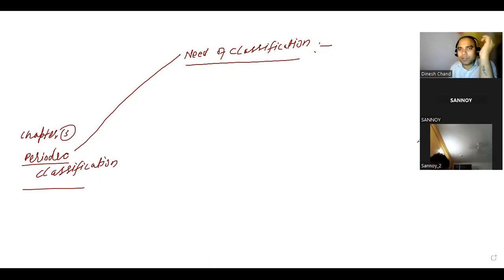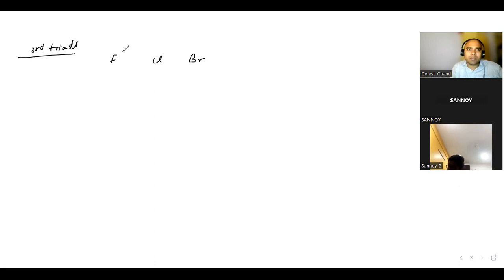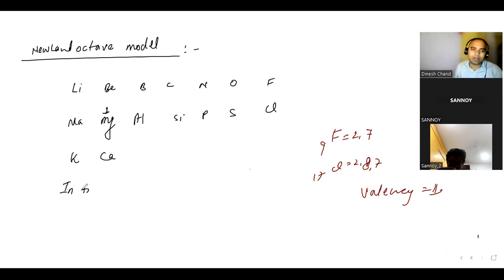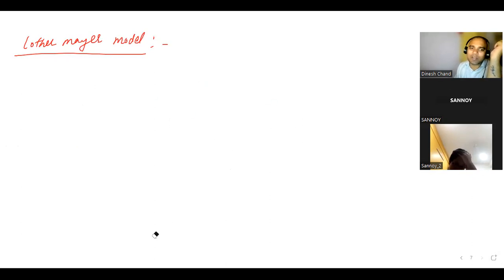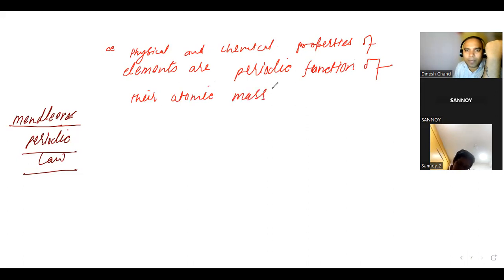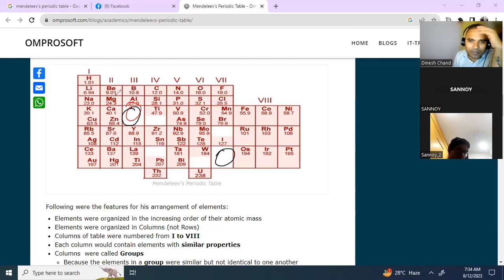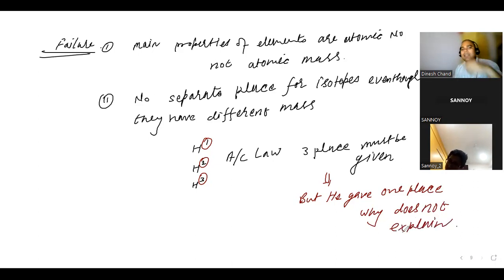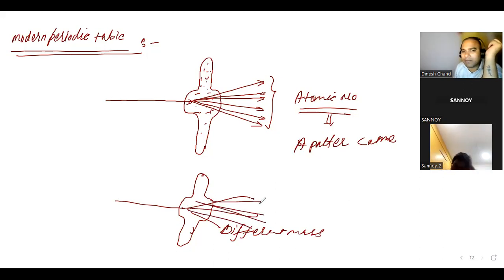introduction of periodic table